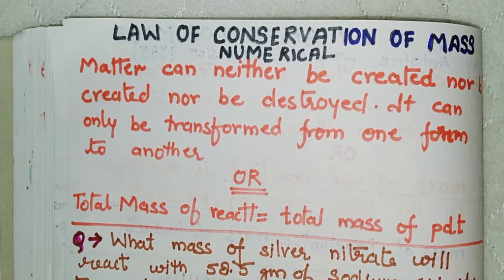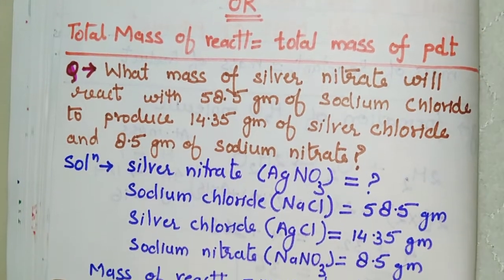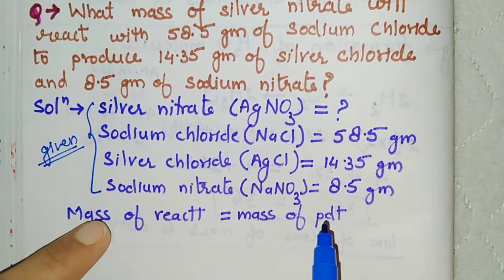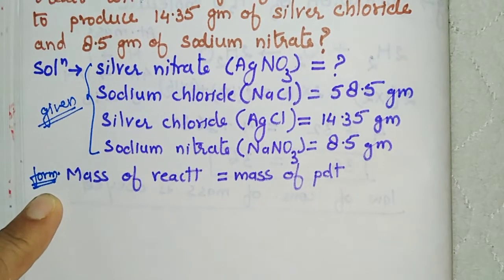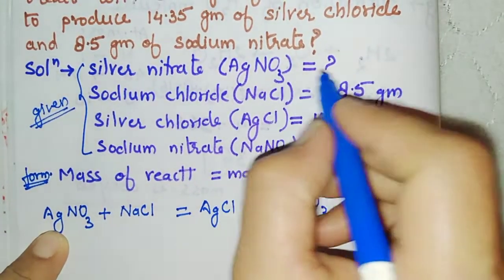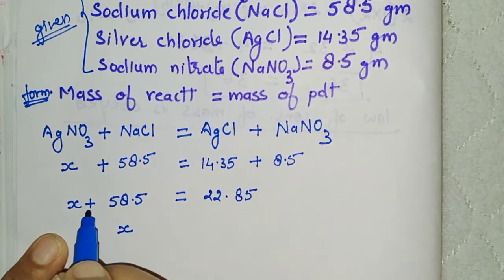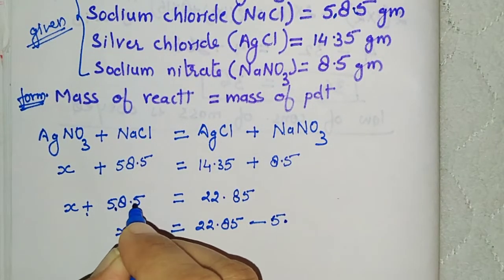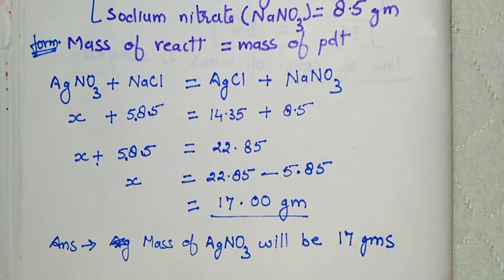Law of conservation of mass - numerical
How to solve numericals based on Law of conservation of mass.